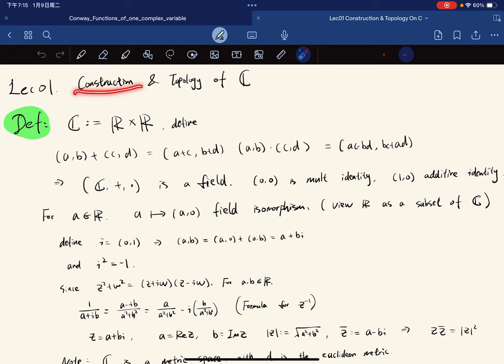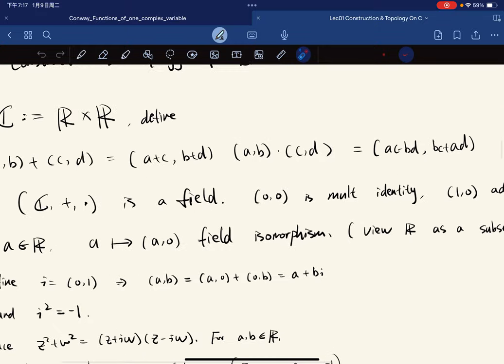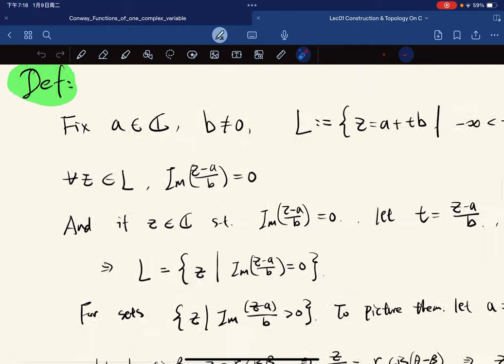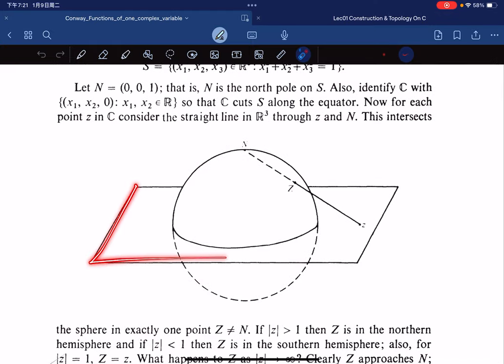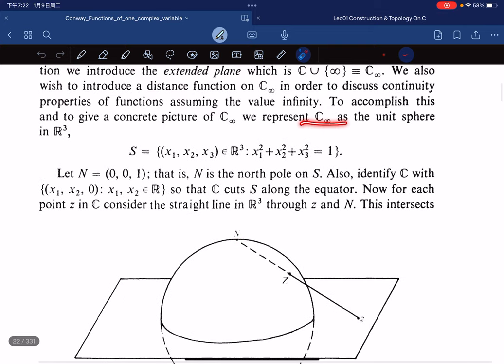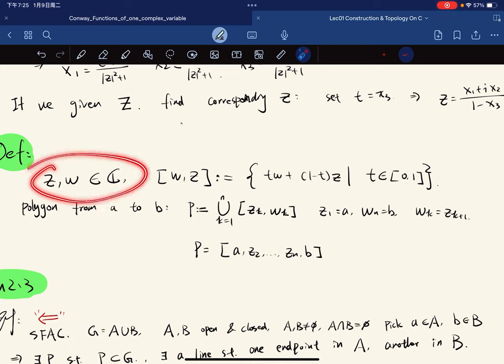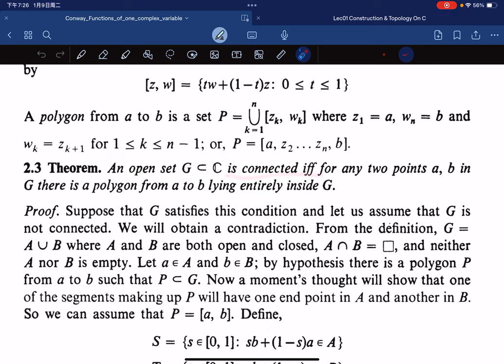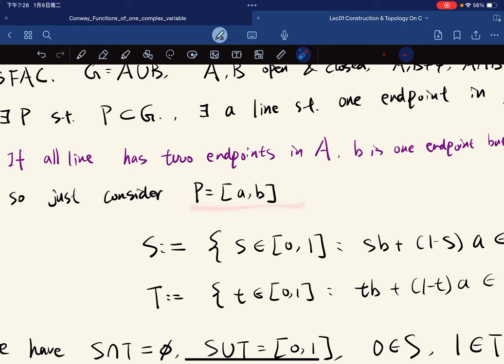Complex Analysis （Conway）lec01 Construction of C and its Topology